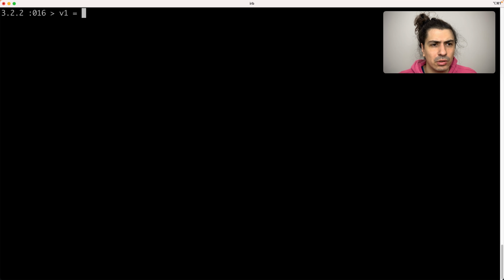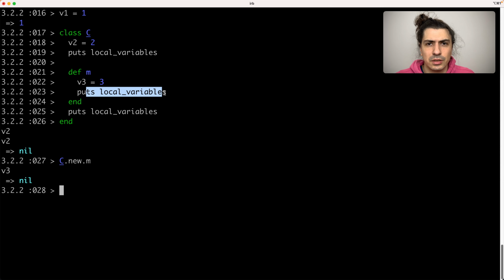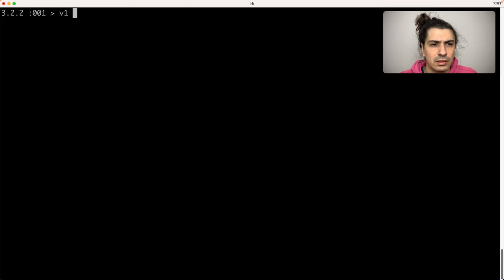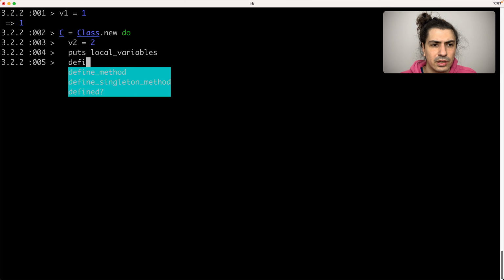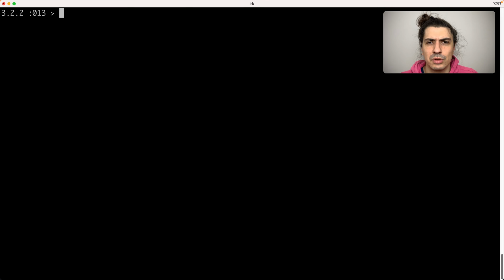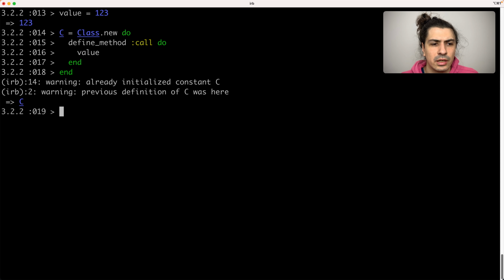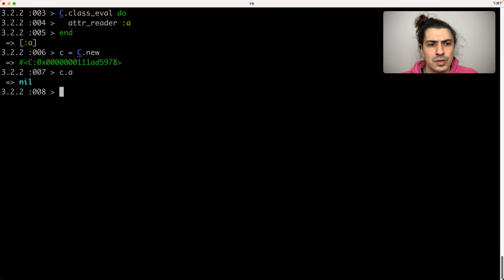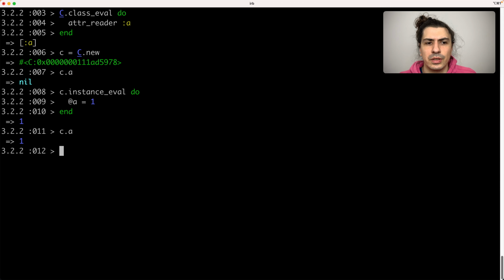Ruby: Scope Gates & Flat Scope